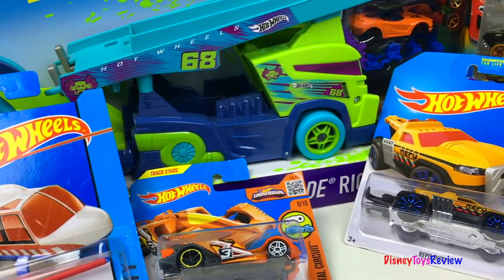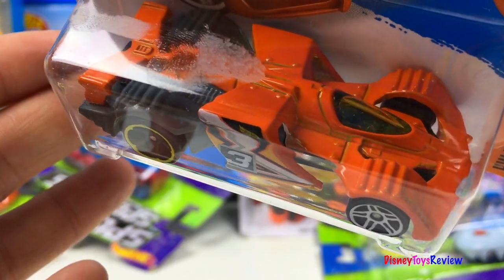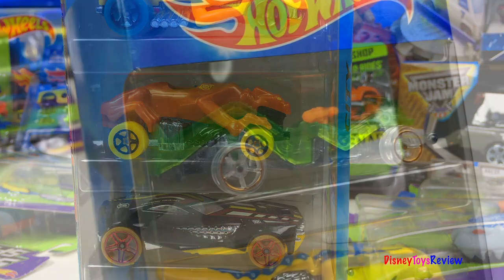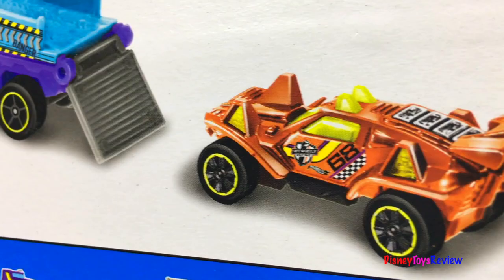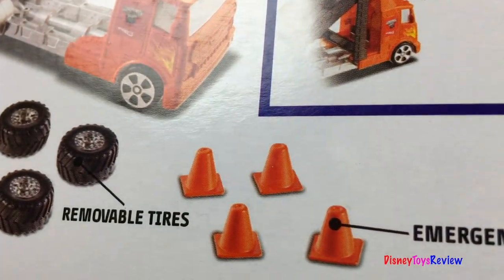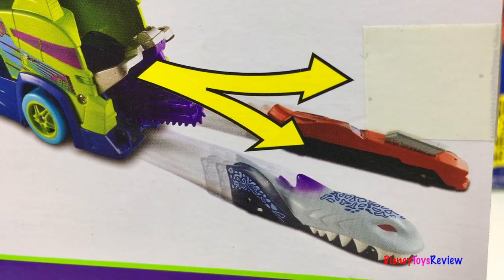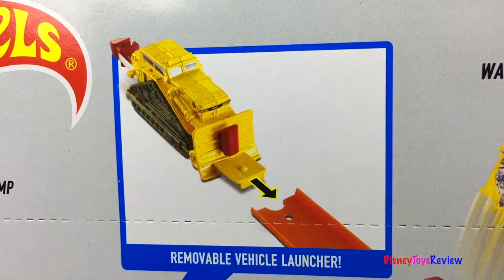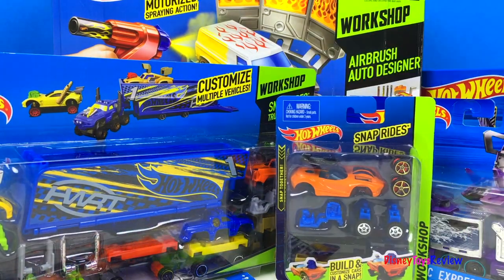COLLECTION OF HOTWHEELS VEHICLES & PLAYSETS - SNAP RIDES SPLIT SPEEDERS TRANSPORTERS MARVEL AVENGERS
DisneyToysReview the toy channel presents another toy collection video: Mega Collection of Hotwheels Vehicles and Playsets!

Today we have a Mega Collection of Hotwheels Vehicles and Playsets!

We have several different individual Vehicles including: Rescue - Sky Knife, City - Repo Duty, Digital Circuit - Epic Fast, City - Proper Chopper, Track Stars, Wattzup, X-Raycers - Aeropod! We also have a 5 pack with Street Beasts! We also have a Marvel Avengers 5 pack! This has Captain America, Hawkeye, Black Widow, Iron Man and Battle Damaged War Machine! Whose team are you on? Captain America or Iron Man? We also have the Galactic Express Transporter with a car included! This has a detachable cab, and it can hold several cars! We also have Rumble Road! He also has a detachable cab, a car that is included and a special ramp that can hold a couple cars.

We also have several Snap Rides including: three different Snap Rides Workshops that you can make two different vehicles from each pack! These vehicles you snap together and they are ready to race! Mix and Match for most fun! We also have the Snap Rides Truck and trailer! This set comes with 3 different bodies with lots of accessories! The Trailer can be used as as a transporter, hauling your vehicles. You can also race the vehicles connecting tracks and you can attack your accessories!

We also have Split Speeders! We have the X-Blade Rig that can transport up to three split speeders! This big rig has a ramp, a saw that you split the cars in two. With split speeders you can mix and match your speeders together! What funny combinations can you come up with? We also have 4 other split speeders! We have the Shark Terror, Drag Gone, Dual Racer and Chopped Rod!

We have the Bulldoze Blast Playset! This set comes with a car, a bulldozer launcher, Drop down the ramp! Watch out for Flying Debris! Launch from the Truck and Avoid the Falling Pipes!

The Blaze Blaster comes with a really neat car, can you put out the fire? Launch you cars through the burning building, blast on through! Connect to your other sets!

The Airbrush Auto Designer is exactly what you need to design your own Hot Wheels vehicle! It coms with a customizeable car. It has motorized airbrush, 4 different colors, stencils and more! It even has a drying area!